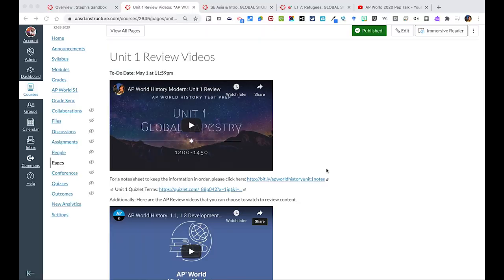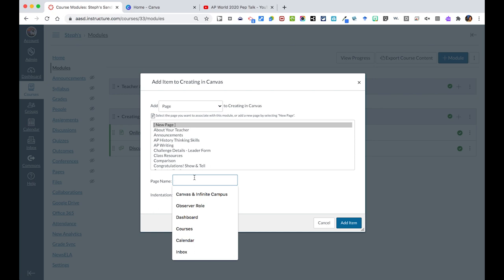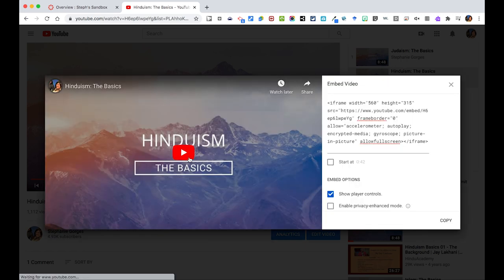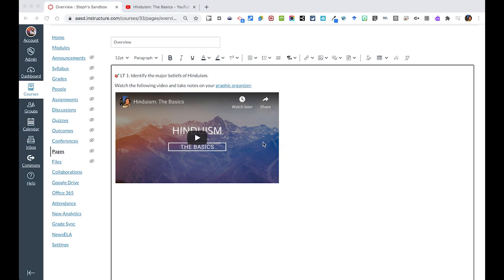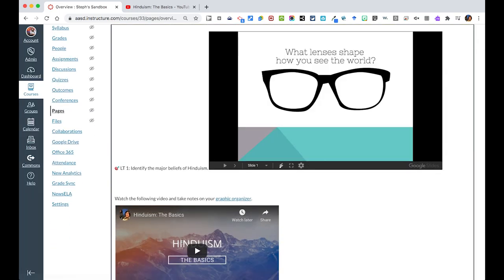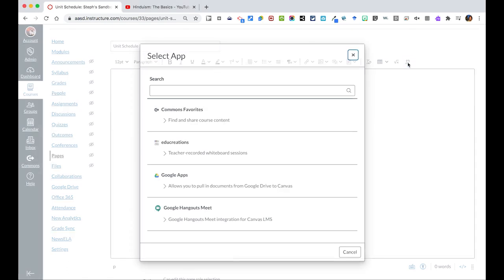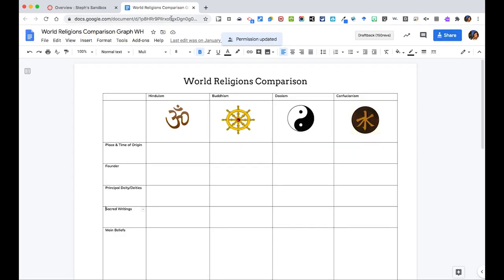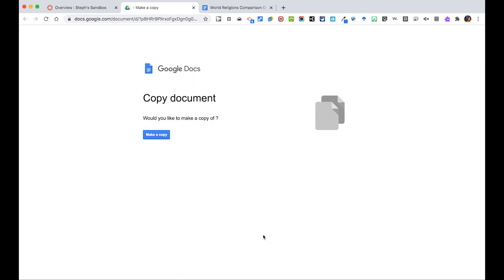Diving Deeper with Canvas Pages